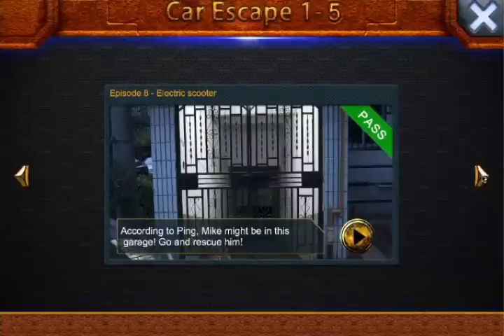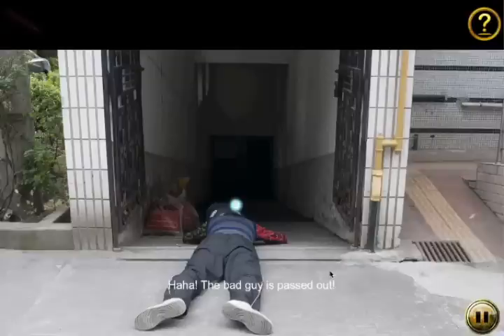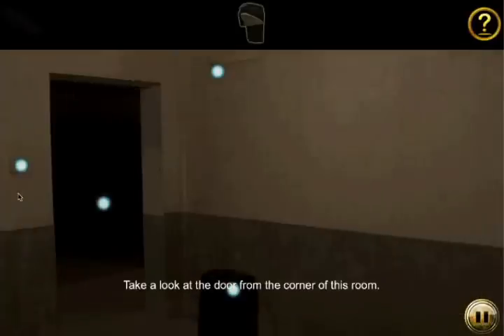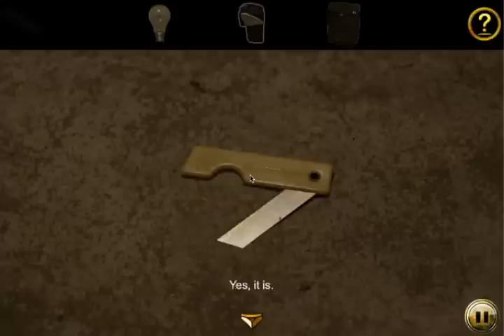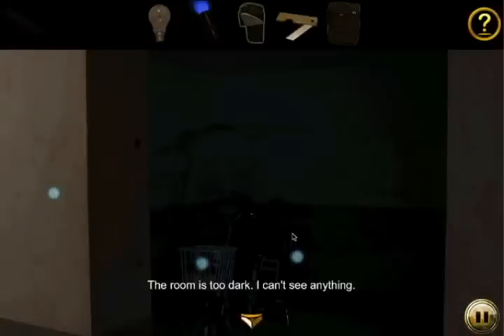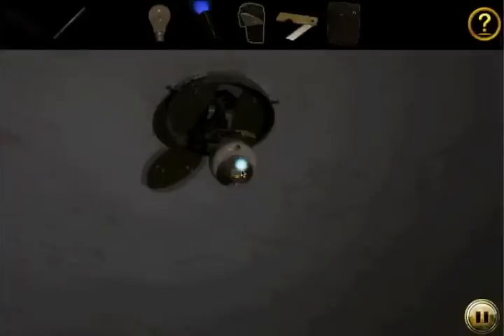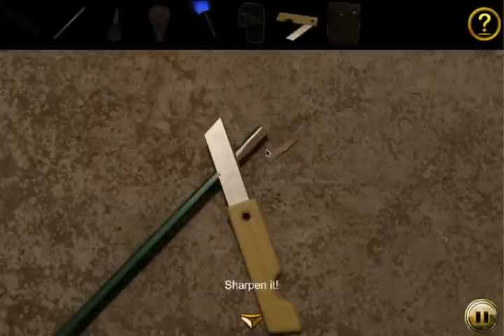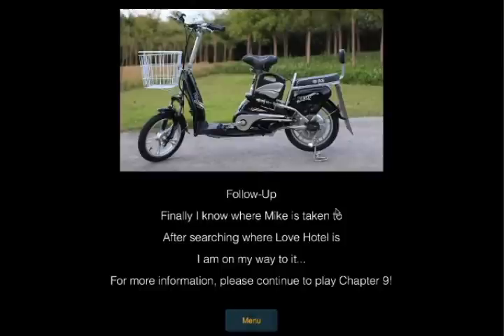Car Escape 8 - Shock His Ass!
And now to escape Car #8: An Electric Scooter.